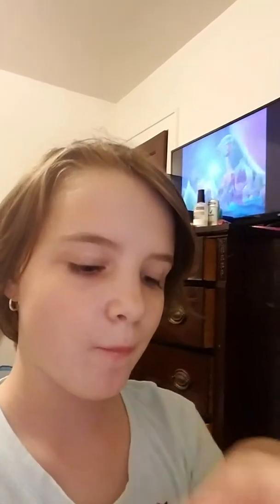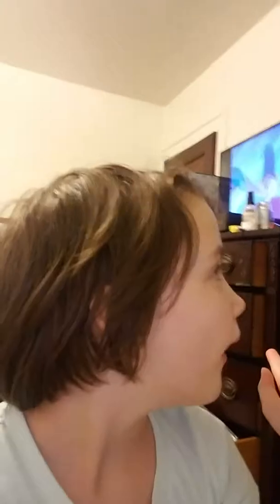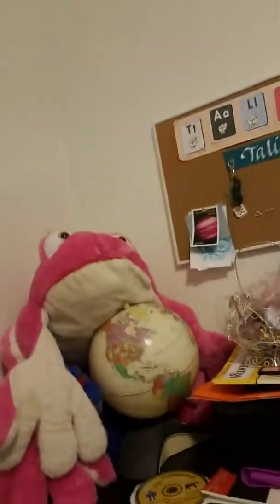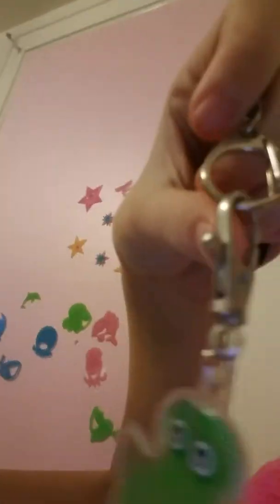November 12, 2016